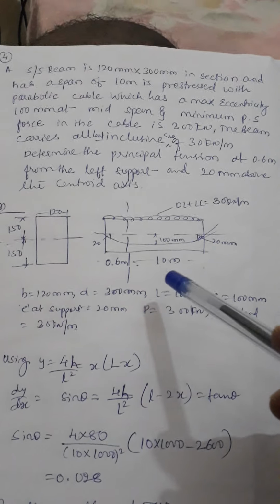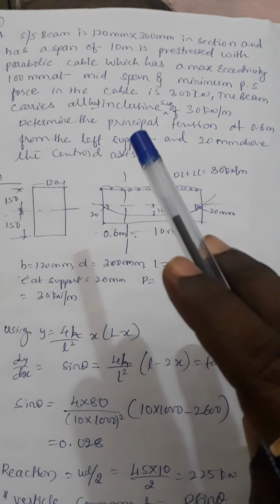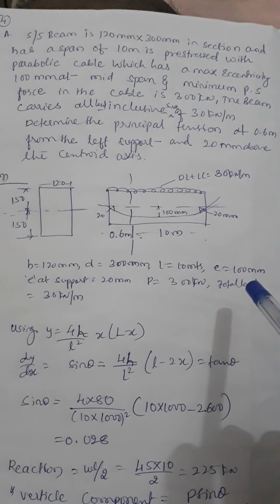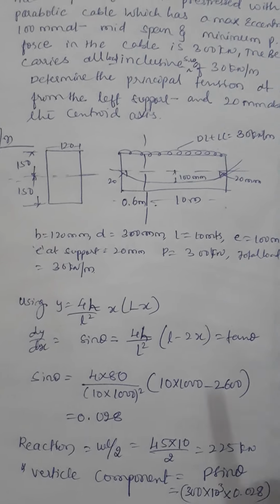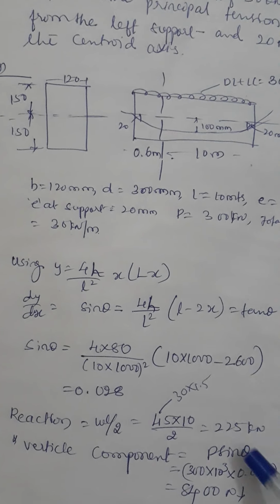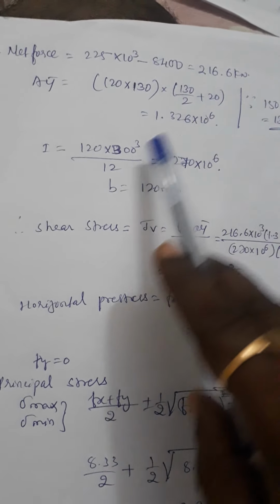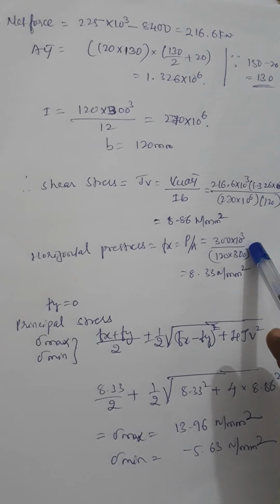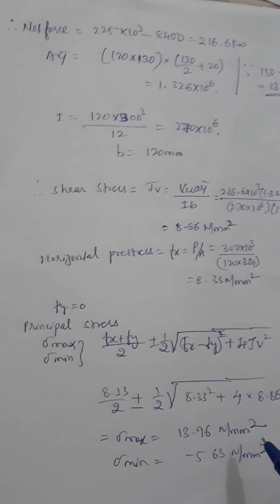MODULE 4 DPSC SHEAR 4